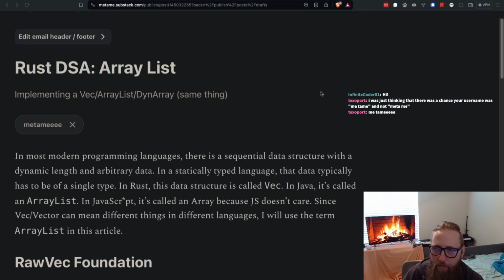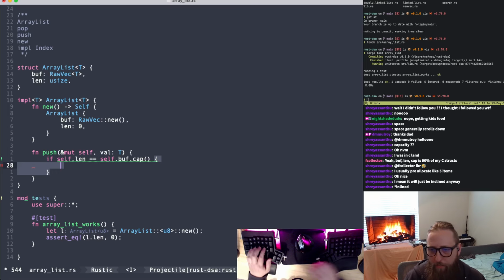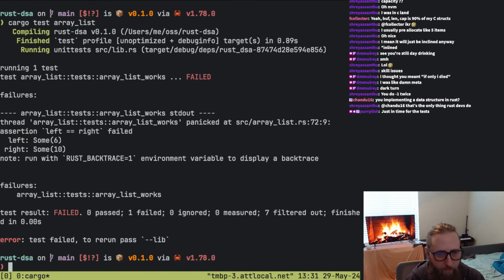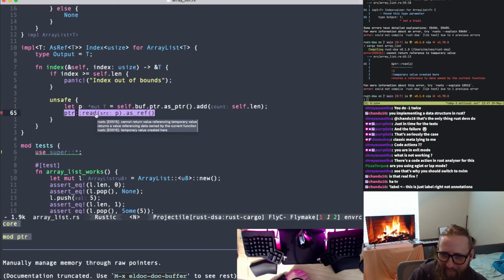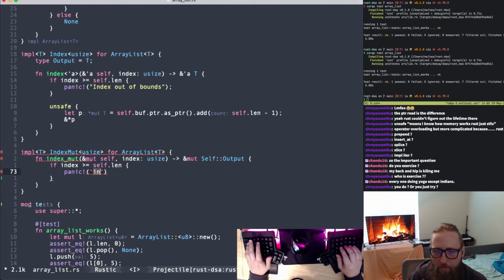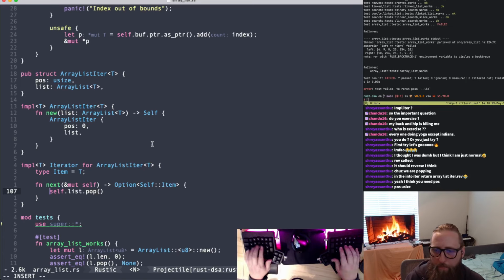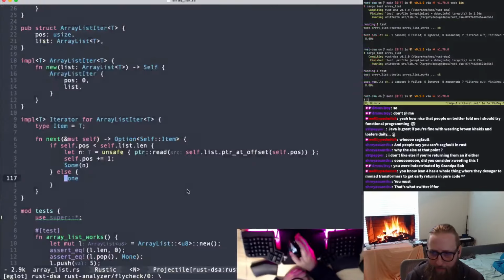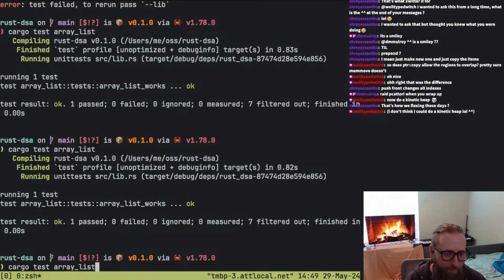ArrayList in UNSAFE Rust 🦀! - Rust DSA v2 (part 5)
We implement an Array List in Rust! An Array List is just like a Vec (from Rust's stdlib). The basic implementation goes quickly so we also implement a consuming iterator, Index/IndexMut traits, and push_front (an inefficient way of adding an element).

Note: The ArrayList on stream is a little different than the final implementation on the github due to a few UB and memory leak issues with the drop implementation (or lack thereof) and the Iterator impl. The fixes for those will actually be covered in a short addendum to this video!

Follow along as we implement data structures and algorithms in Rust!